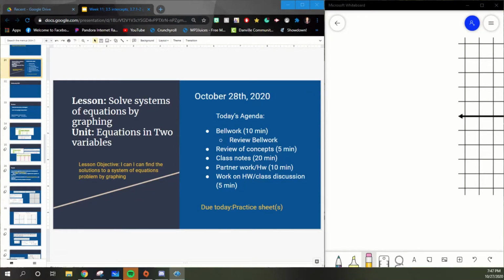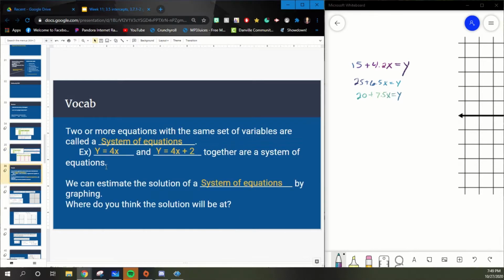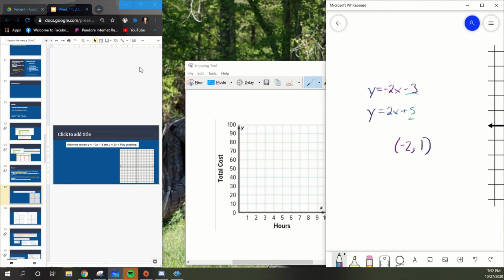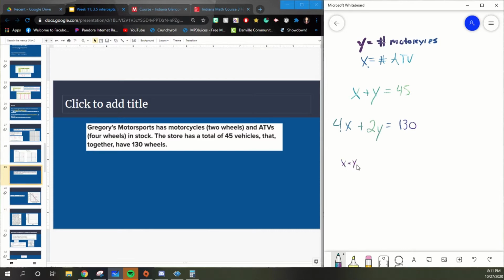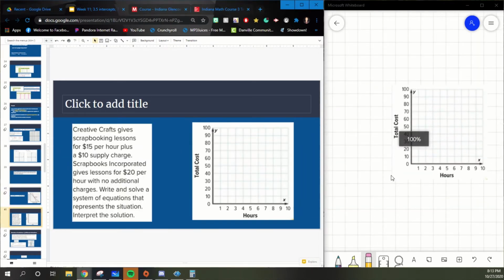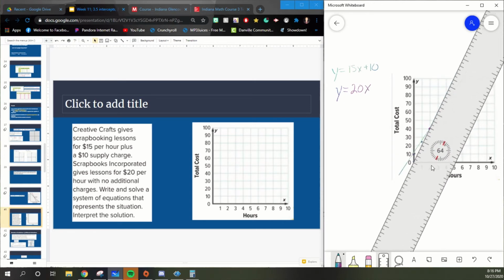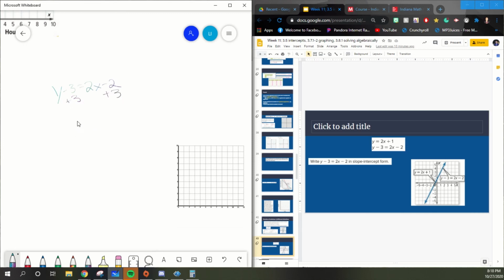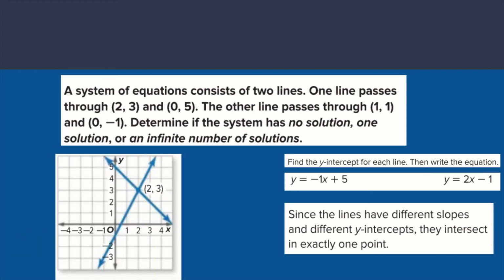Systems of equations solved by graphing